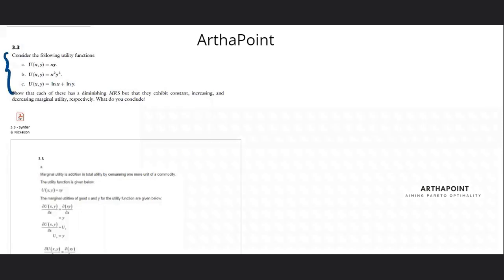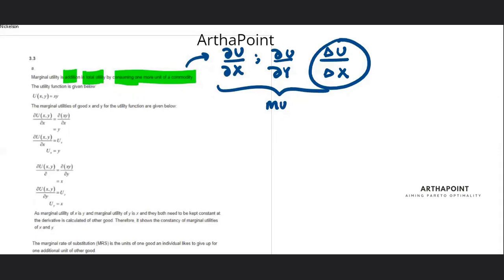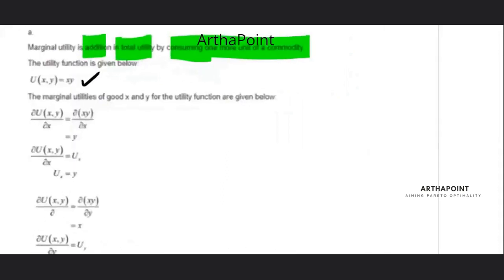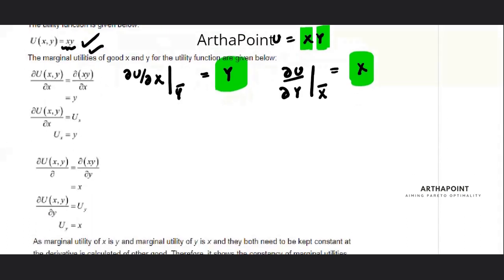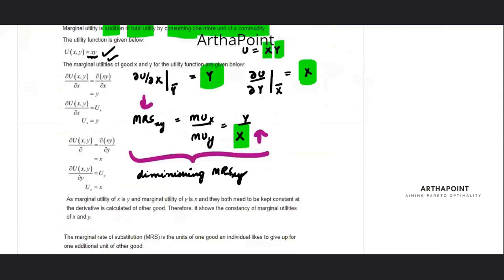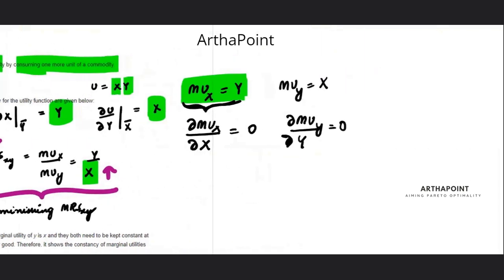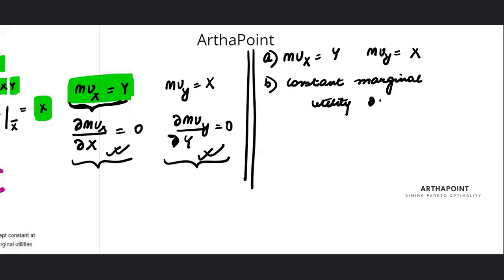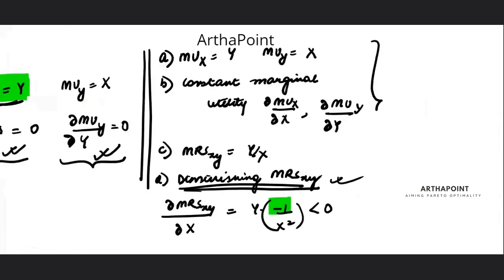Snyder & Nicholson Solution Q3| MA Economics Coaching | Economics Hons Coaching | Intermediate Micro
In this video, we will SOLVE one of the back questions from Preferences and Utility of Snyder & Nicholson Microeconomics.

Snyder & Nicholson
CUET PG
CUET 2024
Case & Fair
Principles of Economics
Varian Workbook
International Economics
International Economics 3rd Year
Introductory Macroeconomics
Economic Honors
South Asian University
IGIDR
MSE 2024
ISI 2024